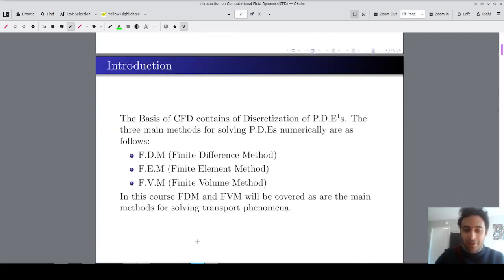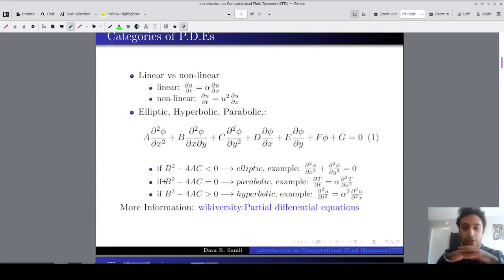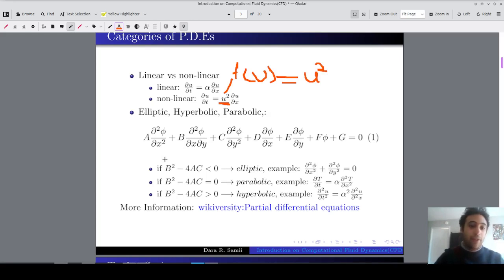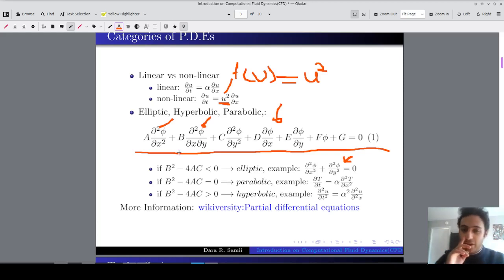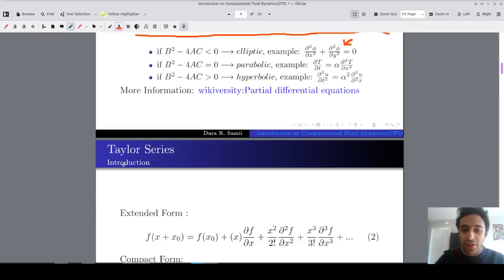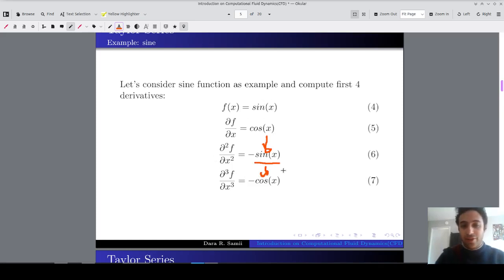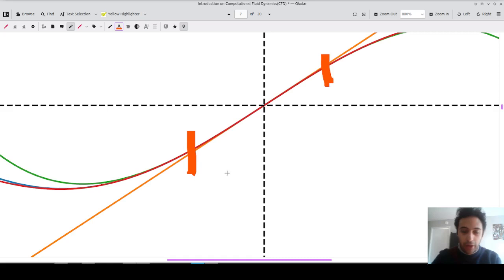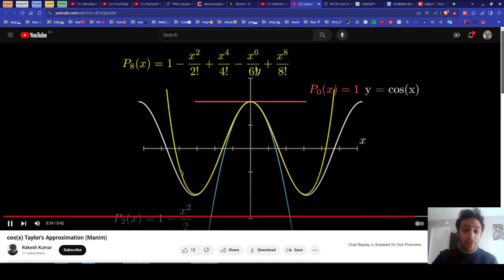Brief Introduction to categorizing PDEs and taylor series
recorded for GPTK-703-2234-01 course at concrodia university.